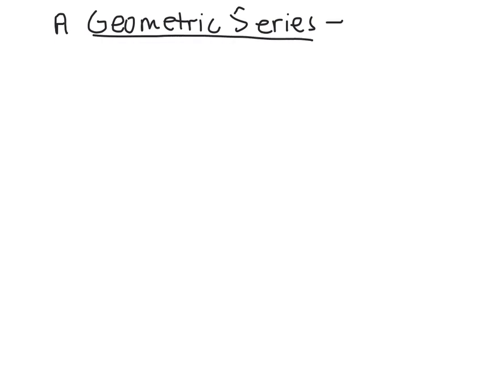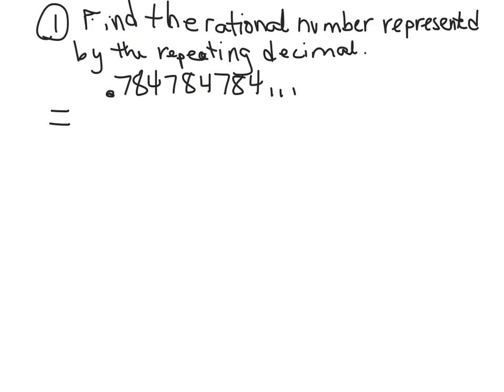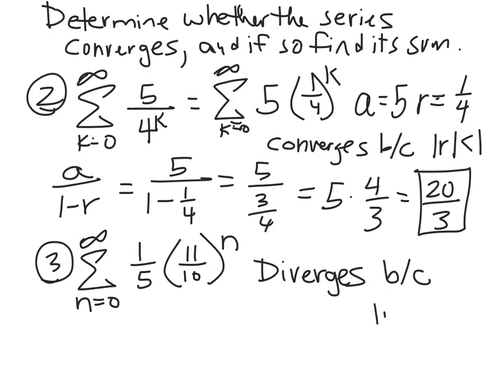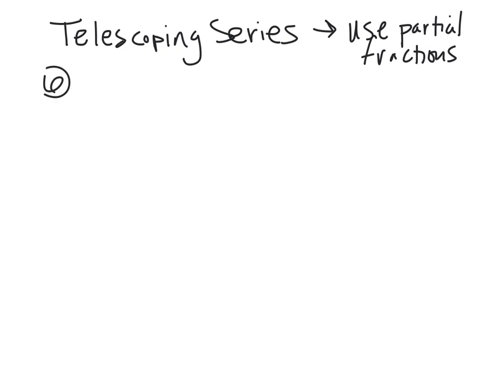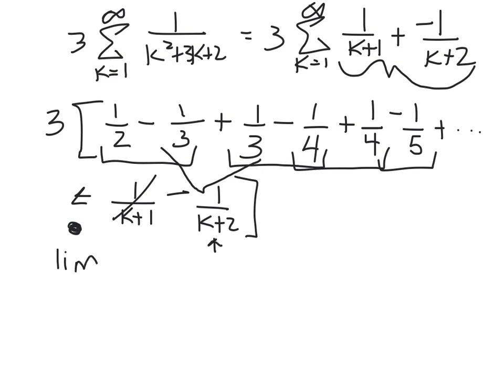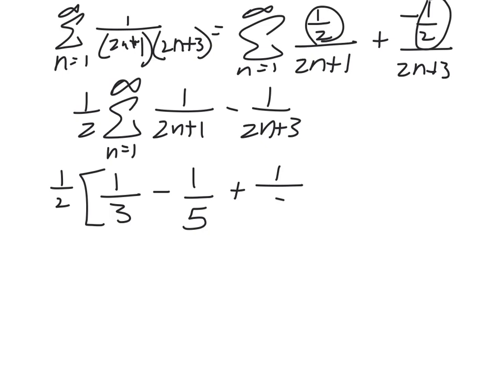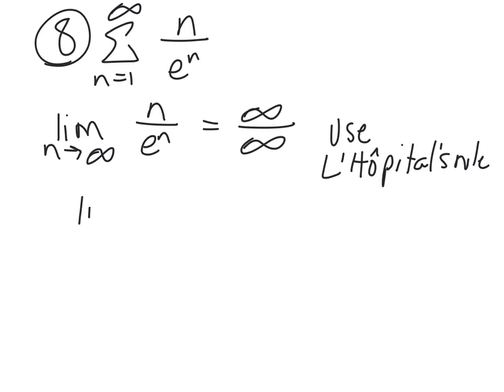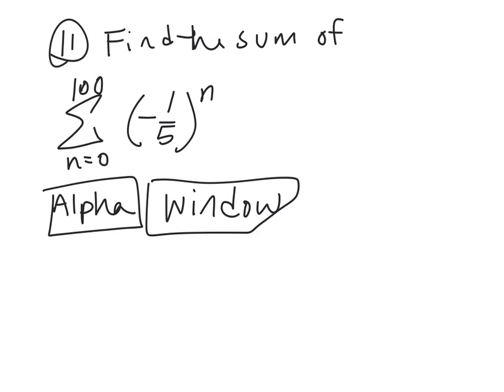Geom, Tele, Diver, and Harmonic Series Convergence Tests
Calculus lesson on Convergence Tests for Geometric Series, Telescoping Series, the Divergence Test (nth term test for divergence) and the Harmonic Series